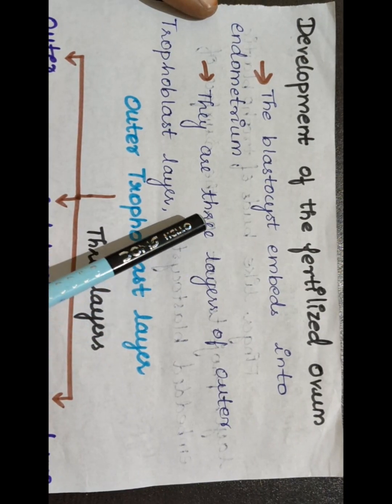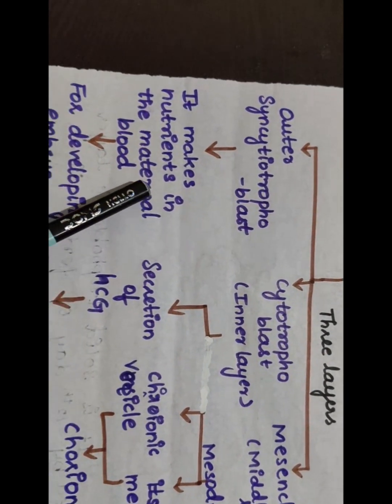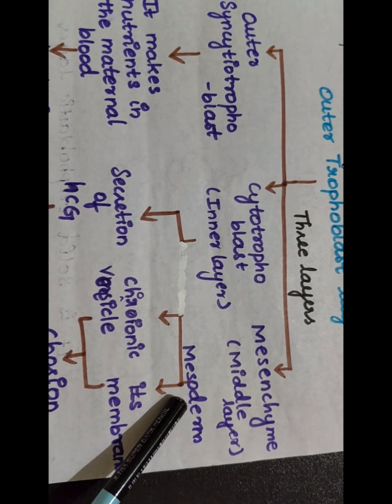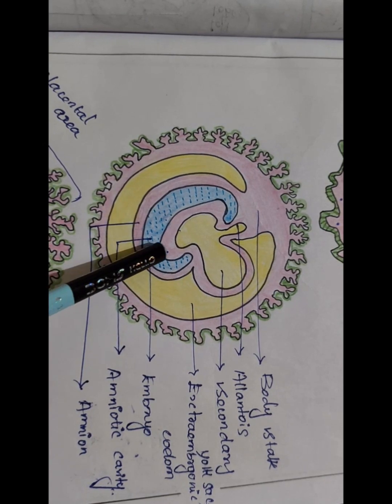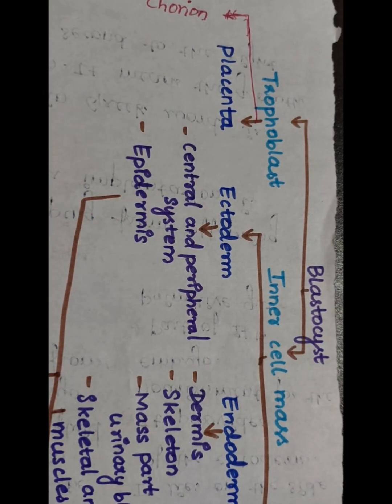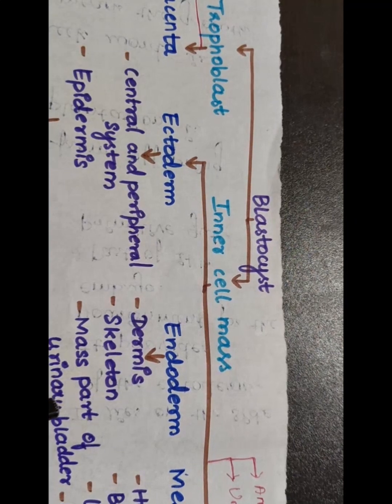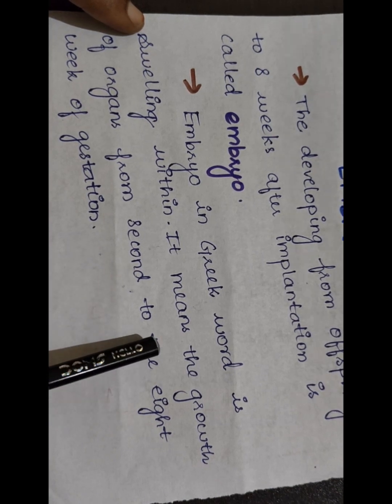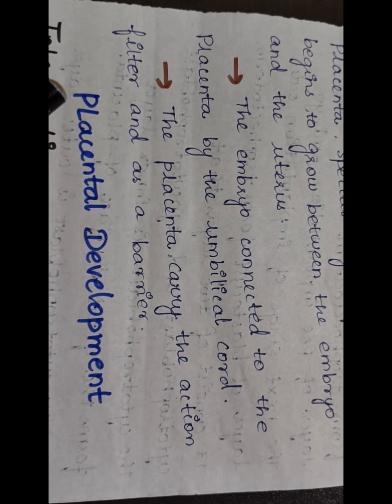Development of fertilized ovum english @vethaan channel.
development of fertilized ovum, fertilized.